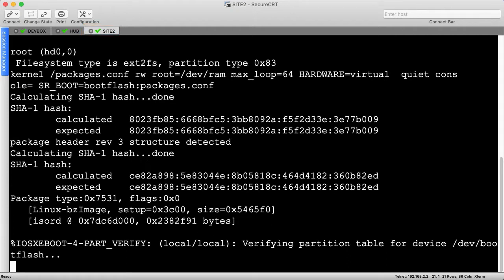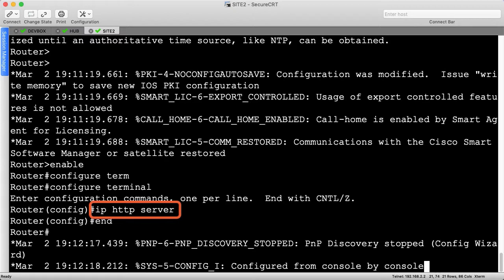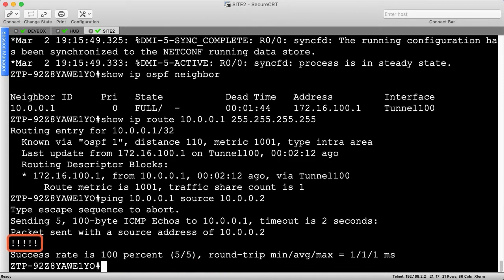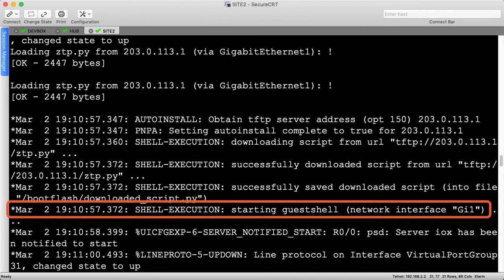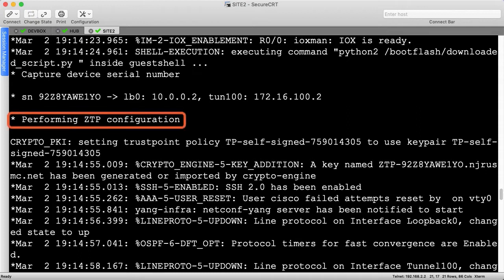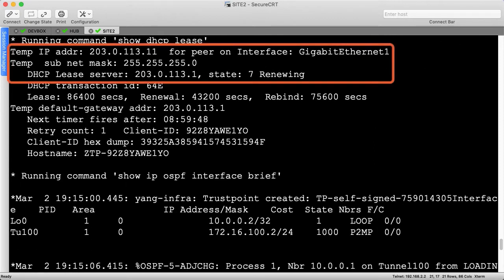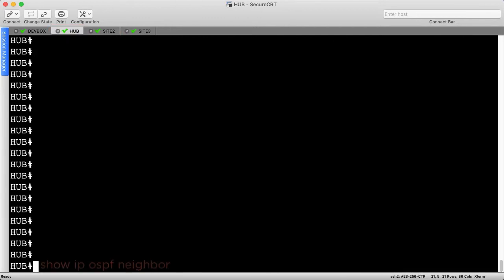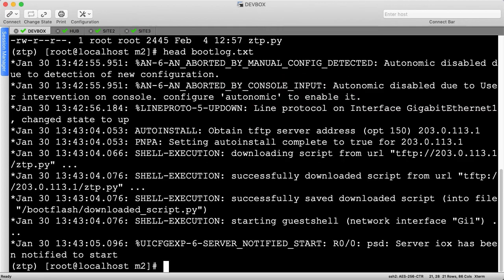Pluralsight Sample - Demo: Provisioning New Branch Sites with ZTP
This clip is a technical sample from my Pluralsight course titled "Provisioning and Managing Networks Using Common Automation Tools" whereby I demonstrate how to Zero Touch Provision (ZTP) a new Cisco IOS-XE device using DHCP, TFTP, guestshell, and Python. Note that this clip is taken from the middle of the course and is therefore out of context. As a result, some aspects may be appear confusing or insufficiently explained in isolation.